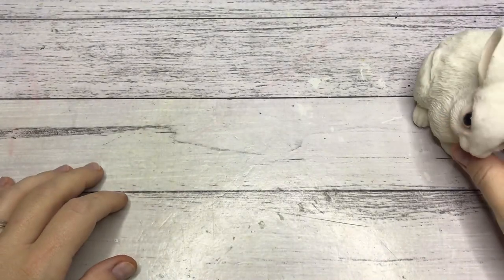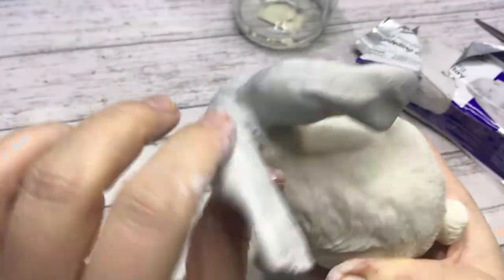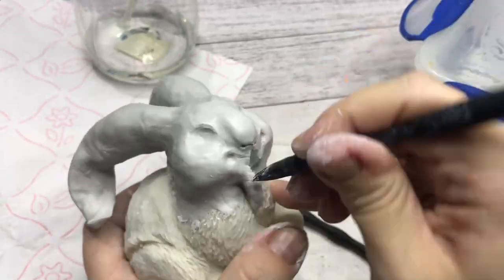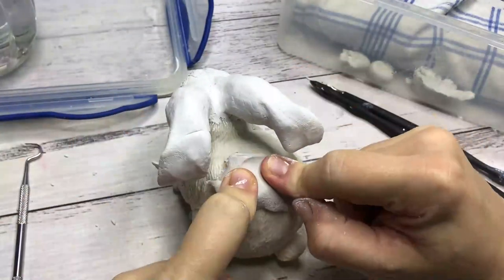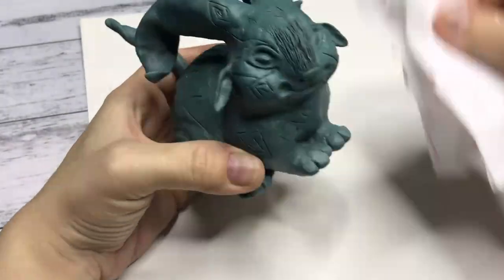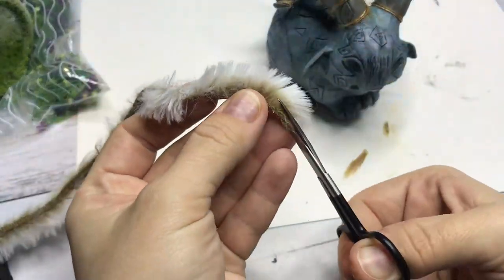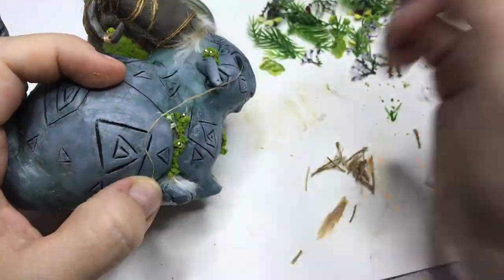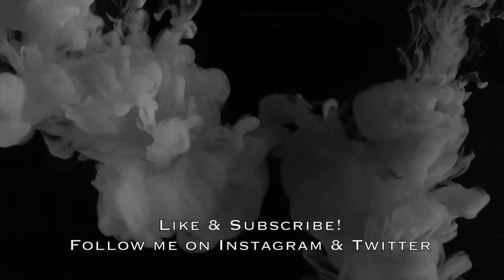THRIFT STORE makeover | Transforming STATUES into ART | WHIMSICAL FOREST CREATURE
I hope you enjoyed this thrift store makeover! Let me know if you would like to see me do more with air dry clay in the future.